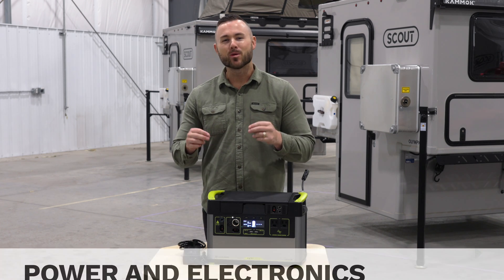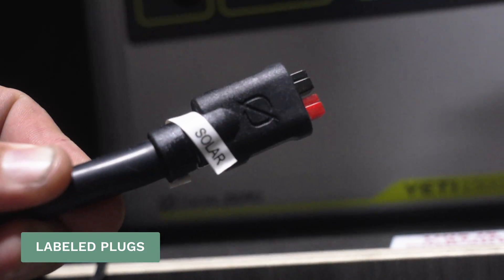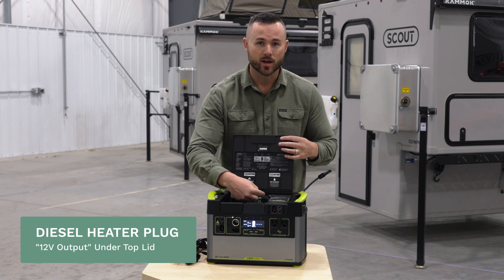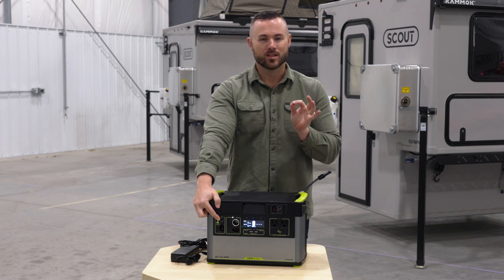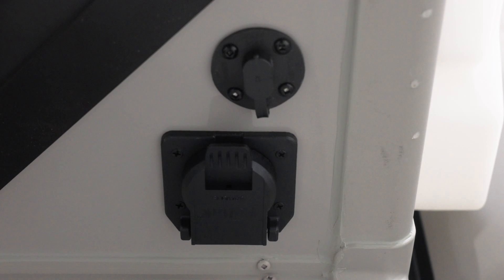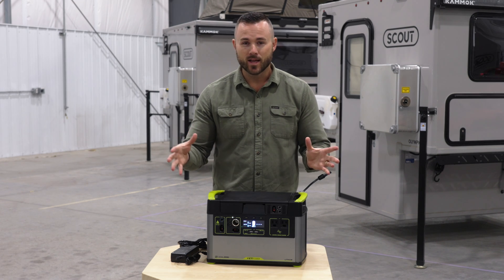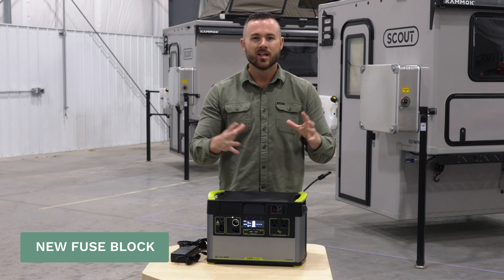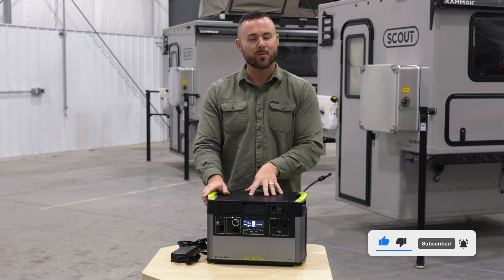How Scout is Powered for Off-Grid Camping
All the electrical components in Scout run off of a Yeti 3000x power bank; the simple, portable power solution.